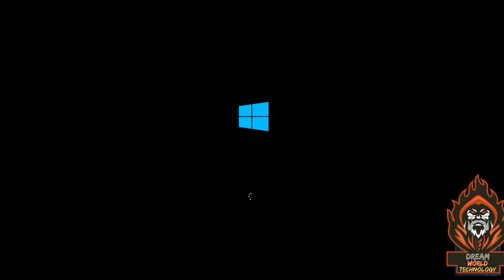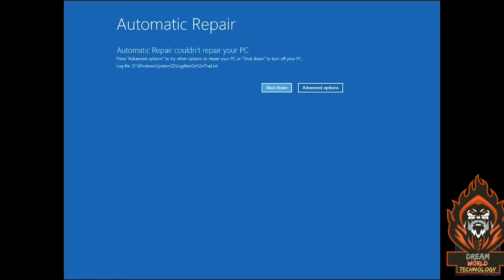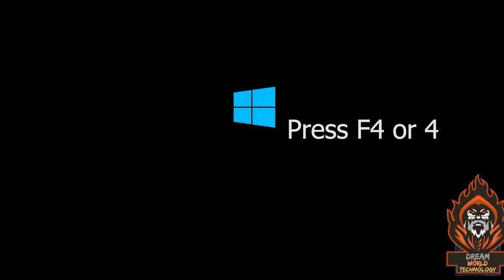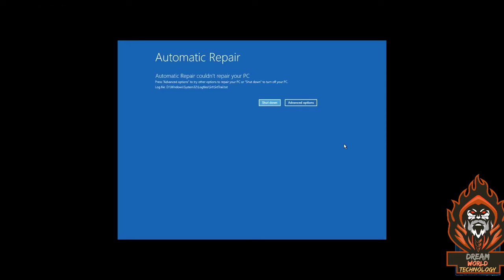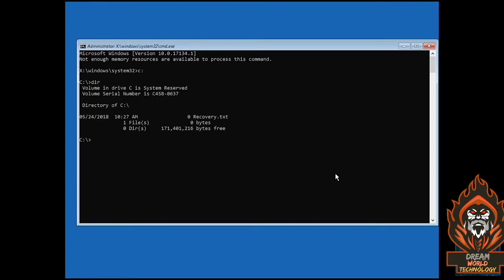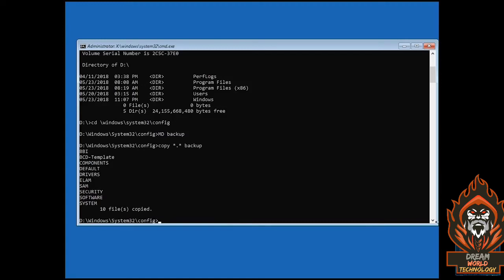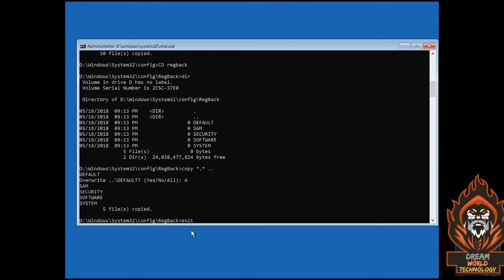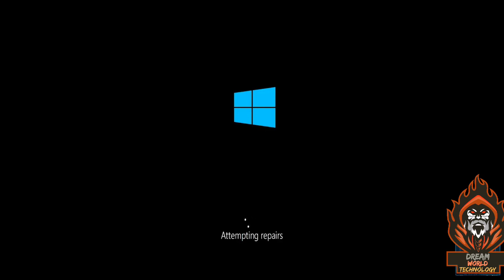How To Fix Windows 10 Start-Up Problems , Automatic Repair Loop, Infinite Boot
In this tutorial, I show three possible ways to fix the problem of Automatic Repair Loop, infinite booting or some other start-up problems you might be experiencing with Windows 10.

Method 1: Login to safe mode and uninstall recently installed applications

Method 2: Use the registry backup command called regback.

Method 3: Using the start-up repair tool.

If all three fixes fail, then you can consider running a system restore, for that you will need to make a bootable USB with Windows 10 installation files, I have included that in this video: